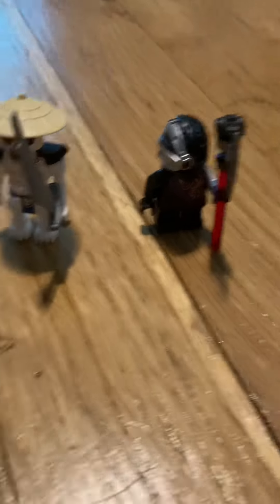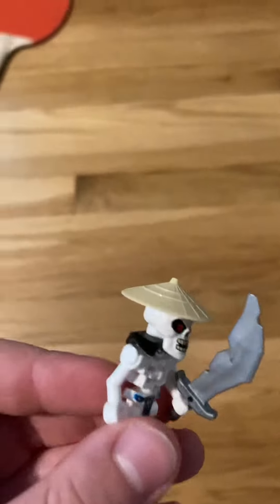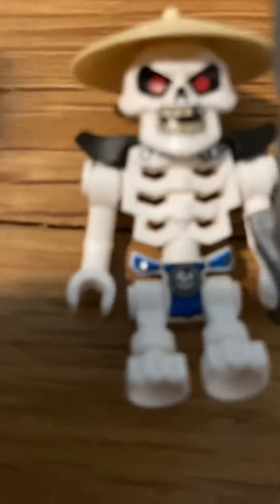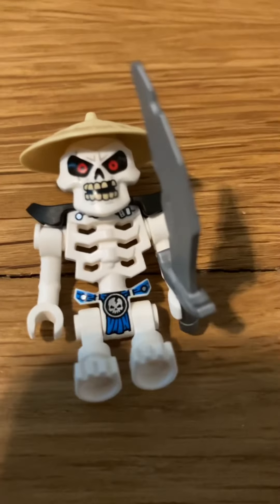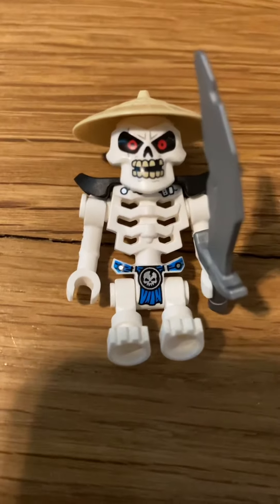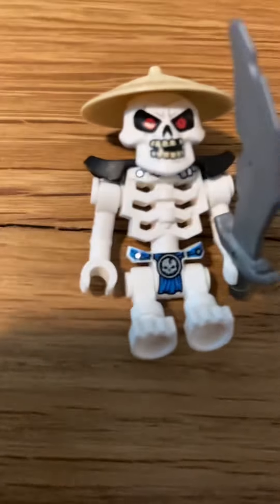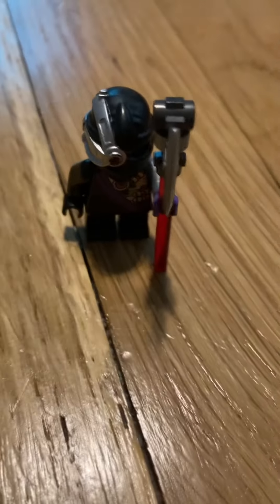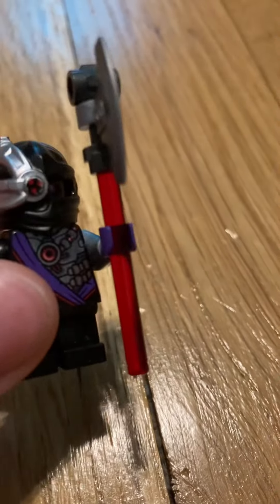Minifigure review part 3